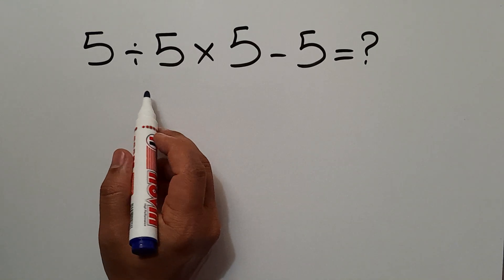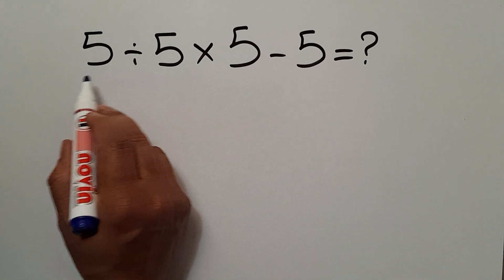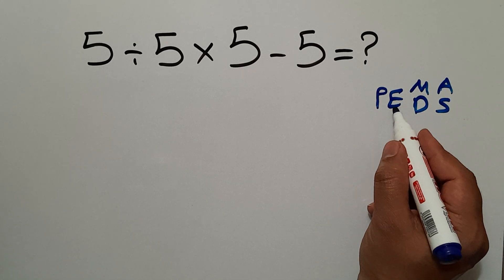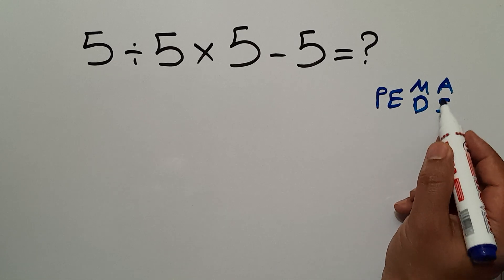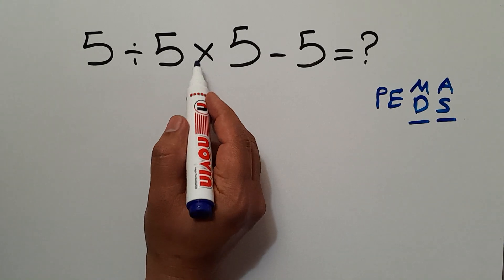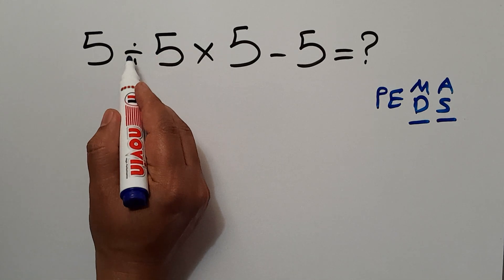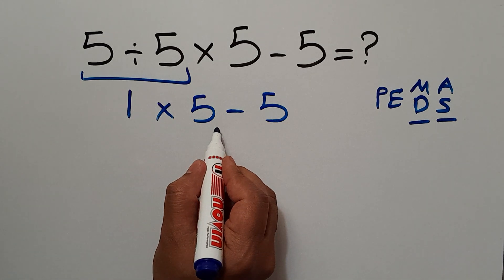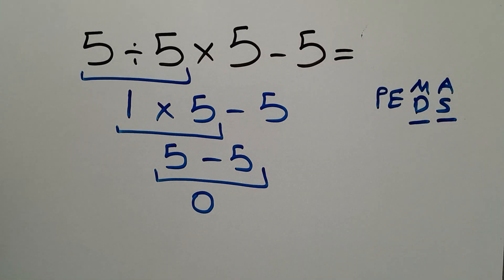This Simple Math Question Stumps Everyone!